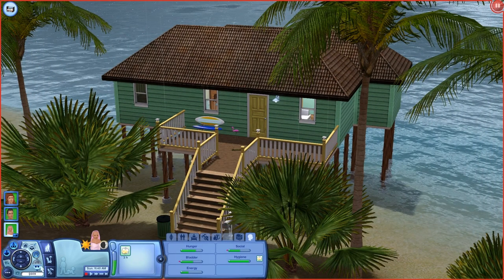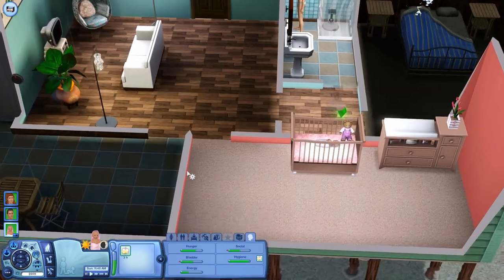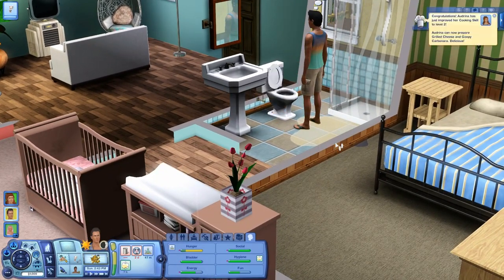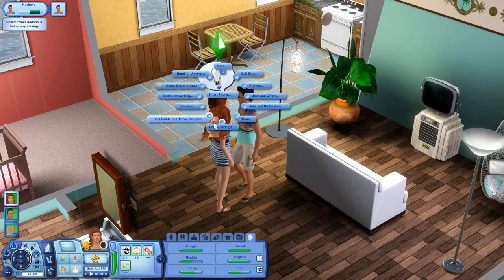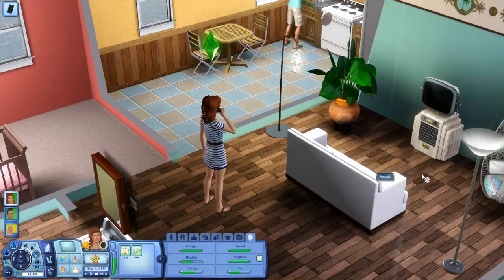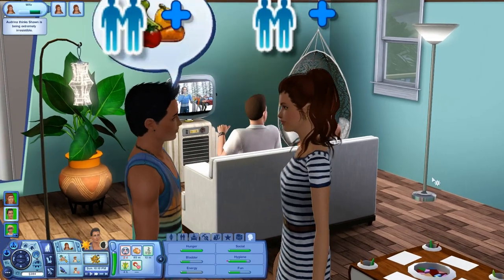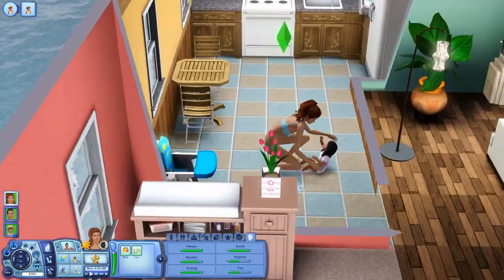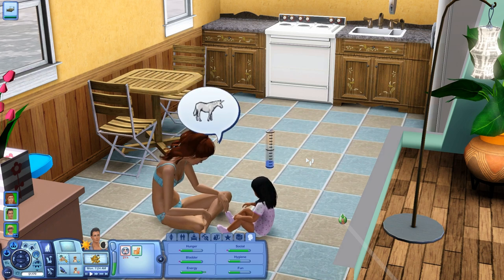Let's Play The Sims 3: Island Paradise (Part 10) - Coral's Birthday!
♦ In this part: Coral has her first birthday party!

♦♦♦SOCIAL MEDIA♦♦♦

*Origin ID→ xStarlightSimsx

♦♦♦RECORDING INFO♦♦♦

*Game Recording Software: Fraps

*Video Editor: Corel VideoStudio Pro 8